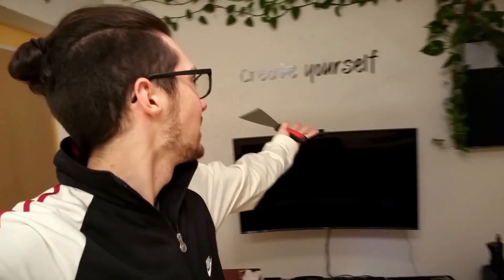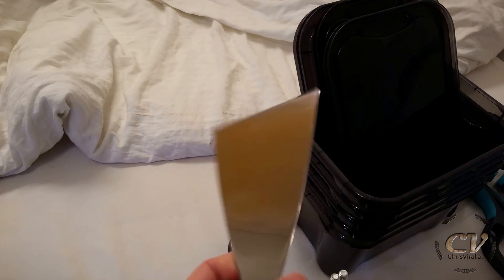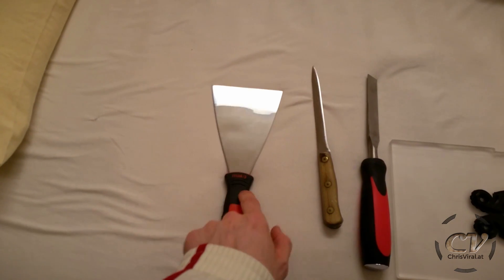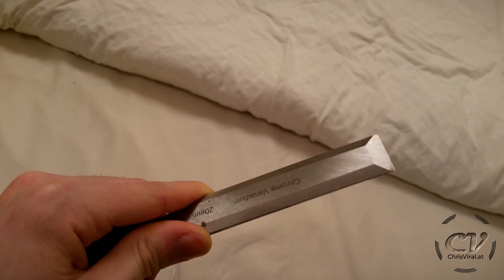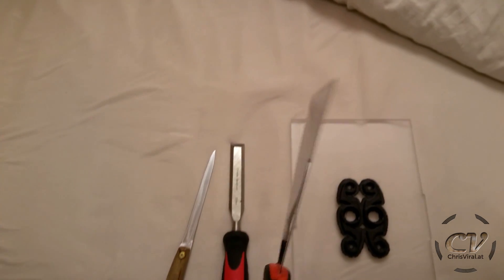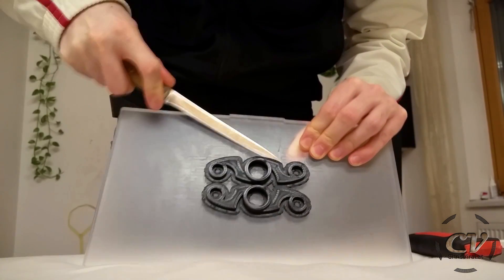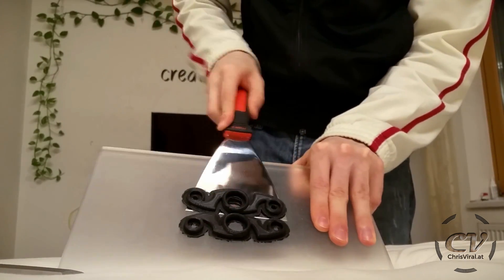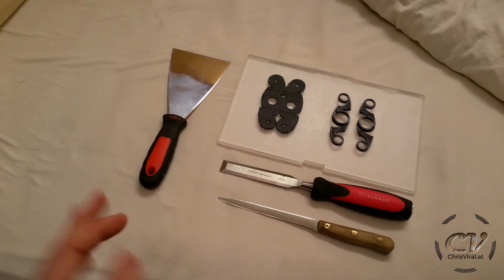Best Tools For 3D Printing & How To Use Them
This should reduce me slicing up my fingers :)

▬▬▬▬▬▬▬ notes ▬▬▬▬▬▬▬

▽ A long and thin knife, a wood scraping tool and a scraper. That's the best combination so far.

▬▬▬▬▬▬ follow me ▬▬▬▬▬▬

~ ~ ~ Tuesday ~ ~ ~
▼ Reviewing the new stuff I bought
▼ Explaining the situation briefly
▼ Reviewing the tools that I use for getting off the prints from the platform
▼ Demonstrating the tools

▬▬▬▬▬▬ used music ▬▬▬▬▬▬